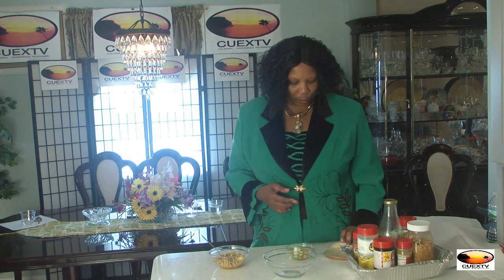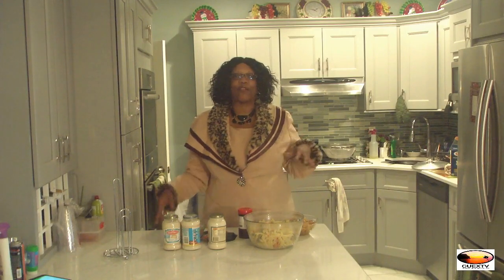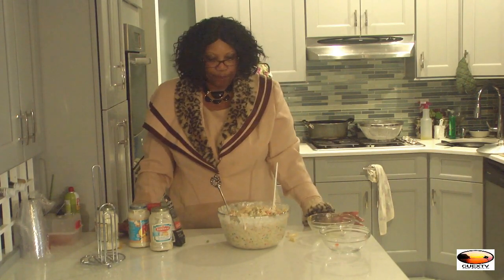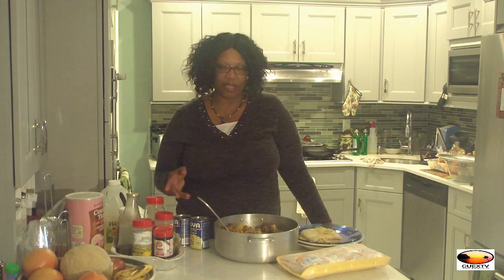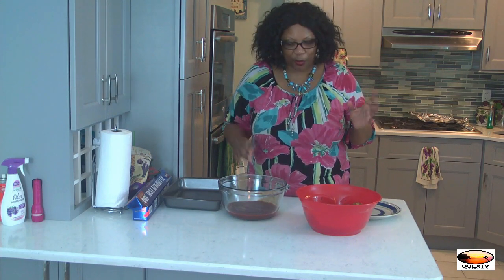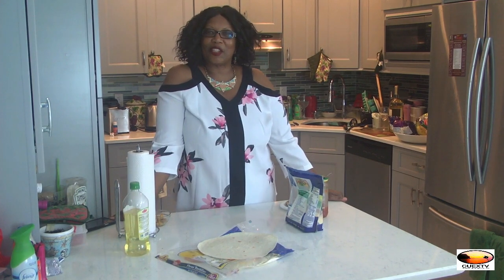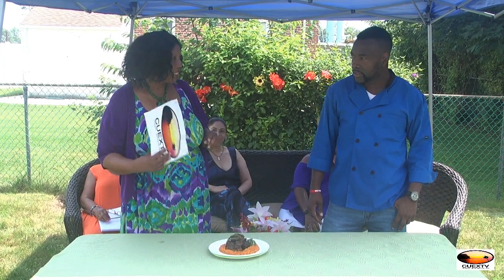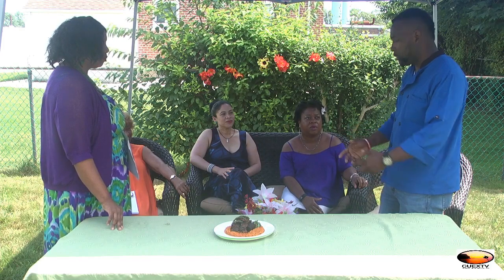Lick Meh Pot - Cooking With Trish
Lick Meh Pot Episodes:
Empanadas, chicken alfredo, roti and curry, BBQ chicken,quesadillas, BBQ short ribs and rum punch